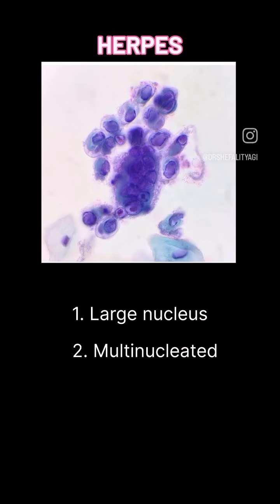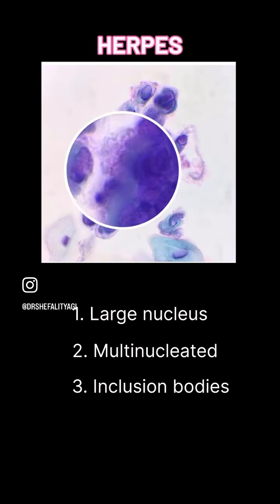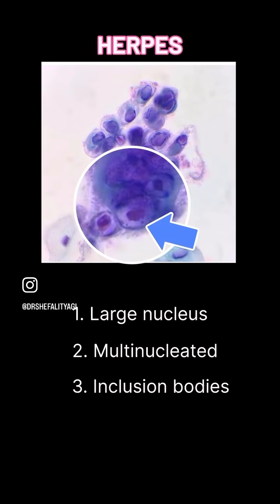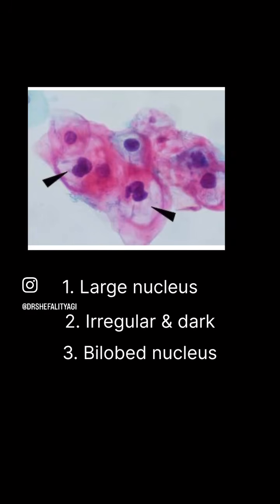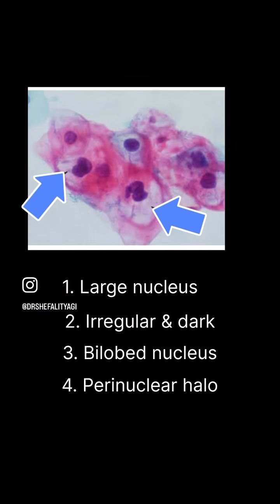Vaginal smears in various infection